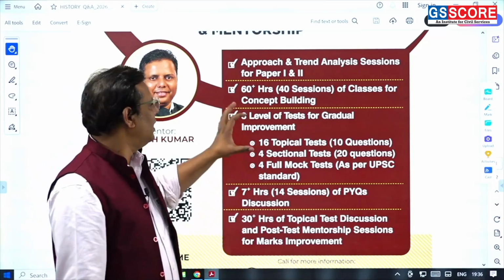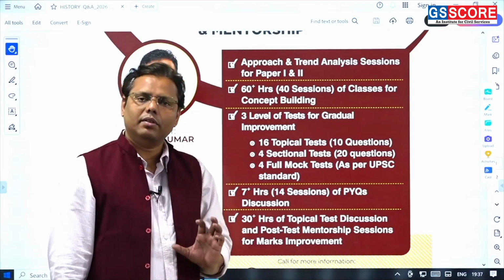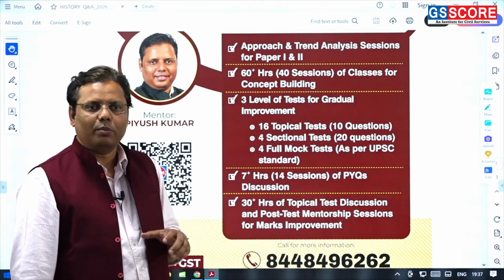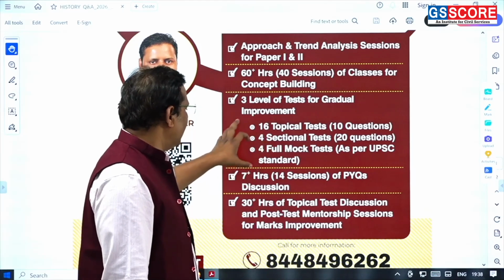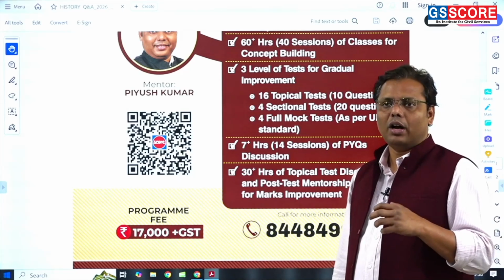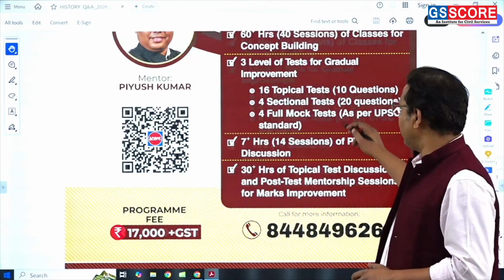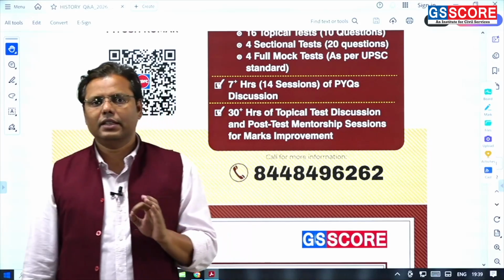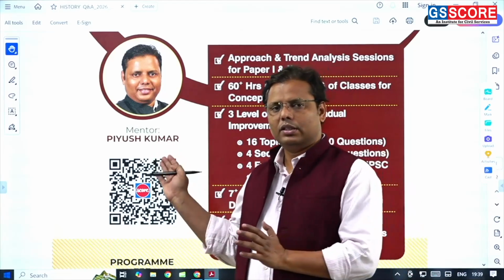IAS Mains 2026 History Q&A Program Overview | By Piyush Kumar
Get a complete overview of the IAS Mains 2026 History Q&A Programme with expert mentor Piyush Kumar — designed to strengthen your UPSC History Optional preparation. This structured initiative focuses on answer writing practice, conceptual clarity, and PYQ-based theme discussions to help you excel in both Paper I and Paper II of the History optional.

Whether you're beginning your journey or in the revision phase, this IAS Mains 2026 History Q&A Program is performance-driven and tailored to UPSC’s evolving expectations. Learn how the program integrates historical analysis, critical thinking, inclusion of thinkers and historians, and regular feedback to sharpen your writing and content depth.

00:00 – Introduction to History Optional Misconceptions
00:30 – Overreliance on Content and Facts
01:01 – Misconceptions About PYQ Coverage
01:56 – Importance of Concepts and Historiography
03:00 – Selecting Relevant Historians for Better Answers
04:12 – Launch of the History Optional QA Program
04:44 – Need for Approach and Trend Analysis
05:16 – Concept Building Sessions and Their Structure
05:47 – Multidimensional Understanding of Topics
06:17 – Addressing Topic Dimensions Often Missed by Books
06:48 – Test Series Structure: Topical, Sectional, Full-Length
07:23 – PYQ Discussions to Analyze Trends
07:53 – Mentorship and Personalized Feedback Importance
08:53 – Who Should Not Join the Course (No Foundation)
09:26 – Ideal Candidates: Those With Content but Lacking Approach
10:26 – Final Words and Mentorship Promise

GS Score is a leading institute dedicated to UPSC CSE preparation, offering a structured environment to help aspirants unlock their fullest potential.

👉 What We Offer:

✅Optional Subjects Coaching
✅Daily Current Affairs & Editorial Analysis
✅Prelims & Mains Test Series
✅Free Resources: Syllabus, PYQs, NCERTs, Open Mock Tests

Start your journey to becoming a Civil Servant with GS SCORE!